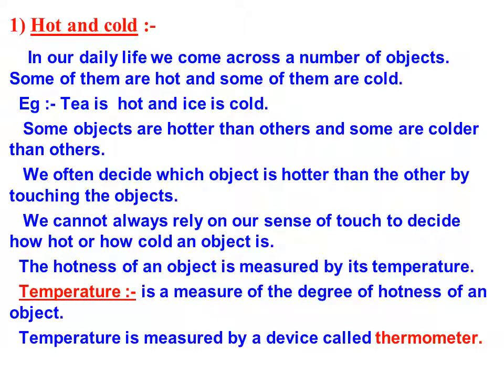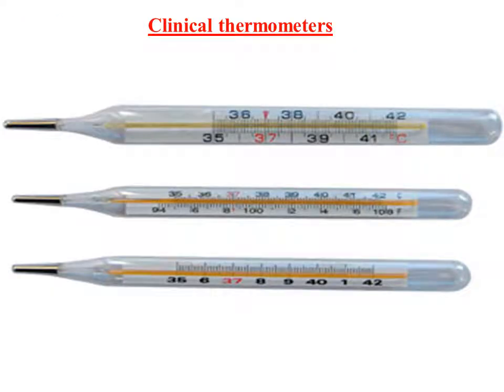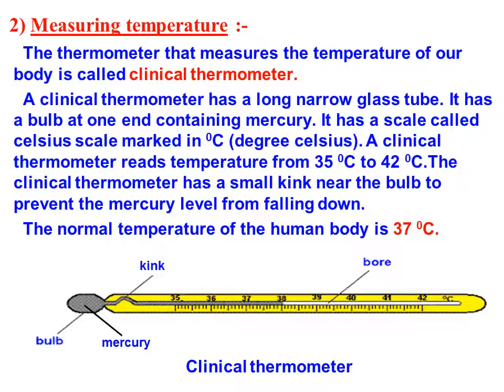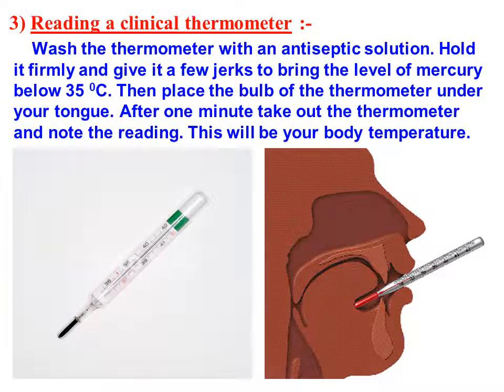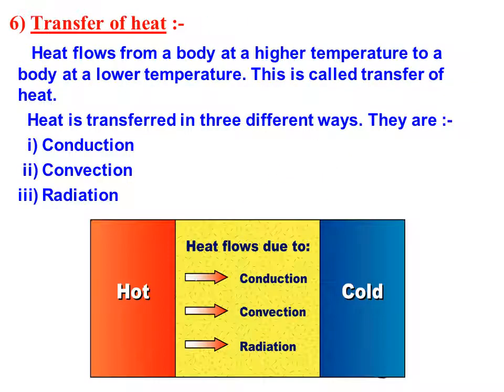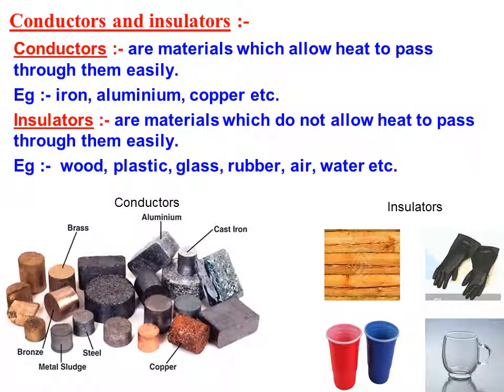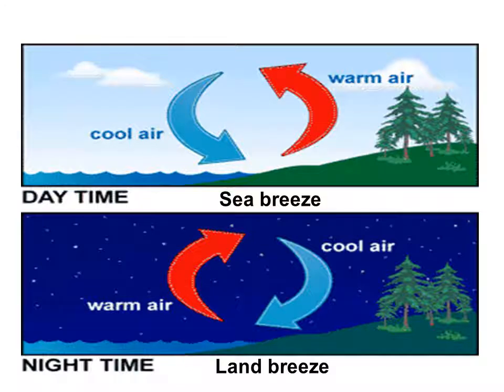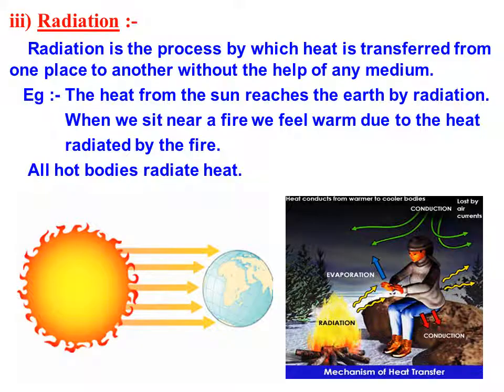Class- VII, Subject- Science, Chapter- Heat and temperature, Rawal Public School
Rawal Online Classes Class VII Subject Science Chapter Heat and temperature Rawal Public School